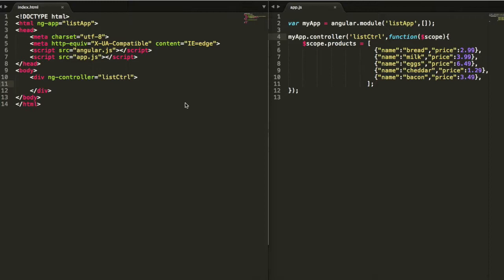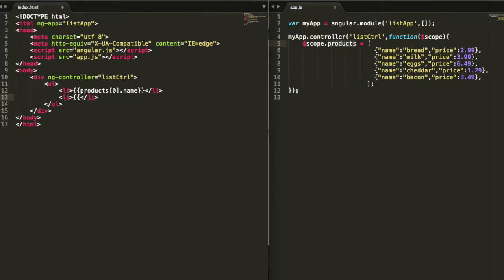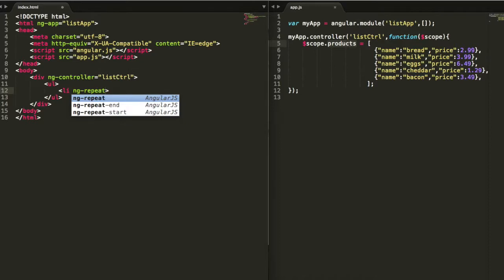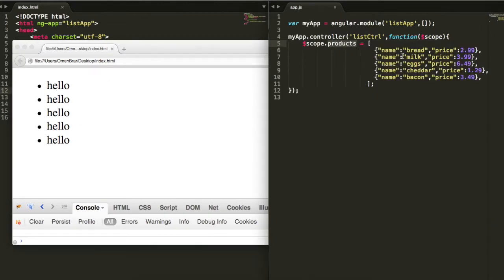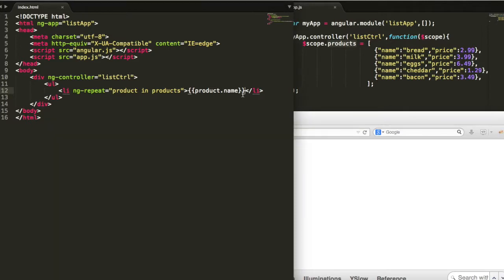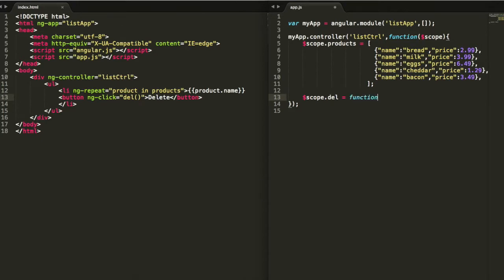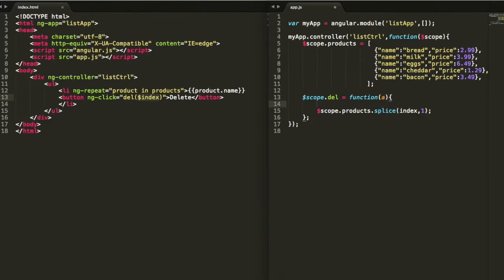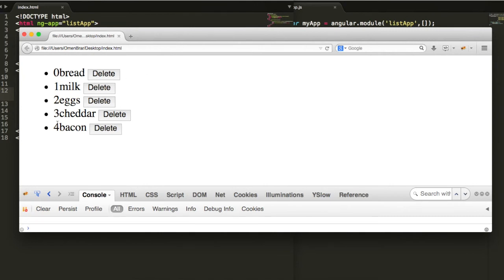Displaying list items using ng-repeat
This video will illustrate on how to go about using ng-repeat with a simple example. First we will setup a very simple page in displaying the data, especially list data (Array). Initially we will demonstrate the example “without” using ng-repeat (not a recommended approach) and then you can see if we introduce ng-repeat how this works.